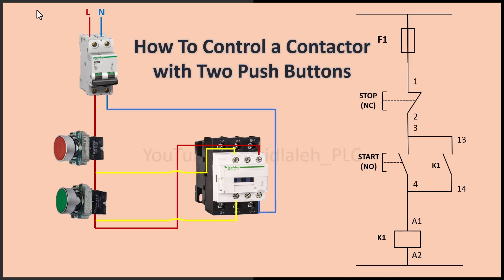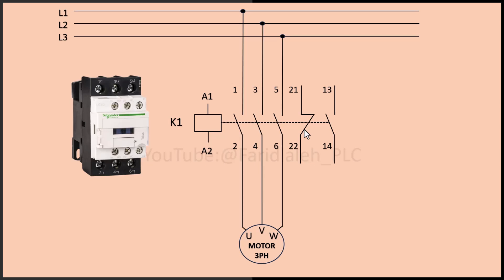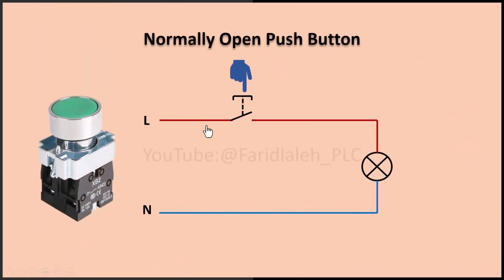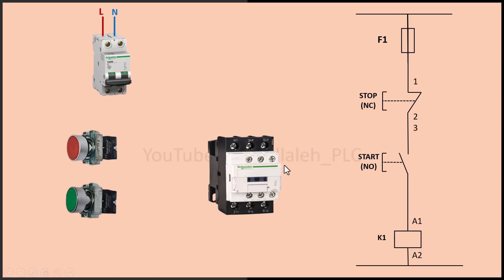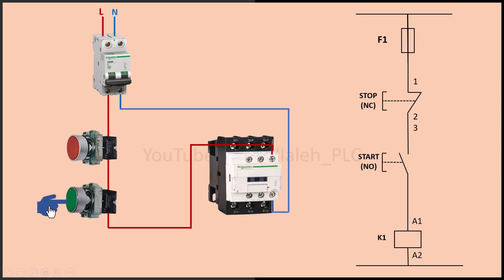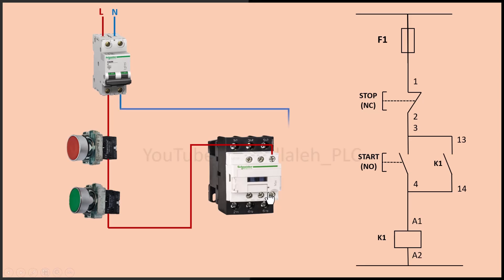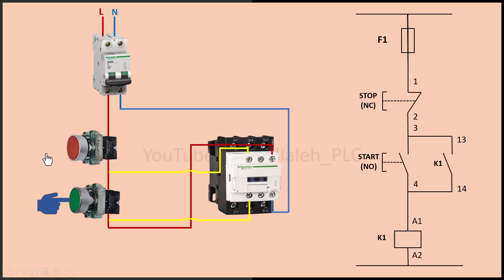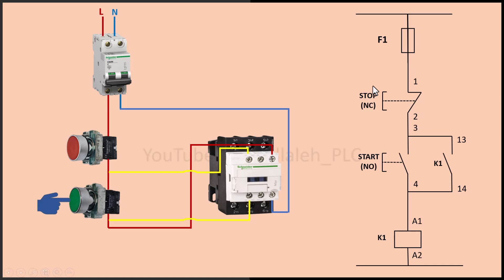Start-Stop Circuit: The Basics of Contactor Control.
Start-Stop Contactor Control Circuit | Complete Guide

In this video, I’ll show you how to control a contactor using two push buttons in a start-stop circuit, a fundamental control method in industrial automation.

What You’ll Learn:

✅ How a contactor and auxiliary contacts work
✅ The role of NO (Normally Open) and NC (Normally Closed) push buttons
✅ Step-by-step wiring of a start-stop circuit